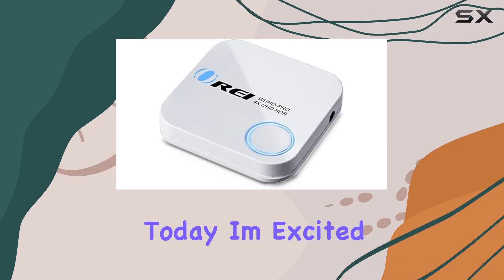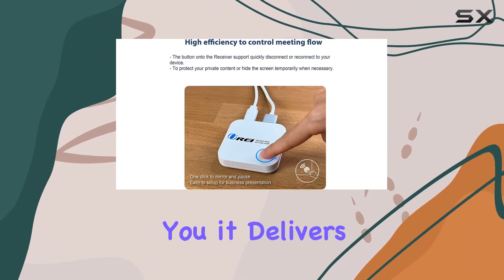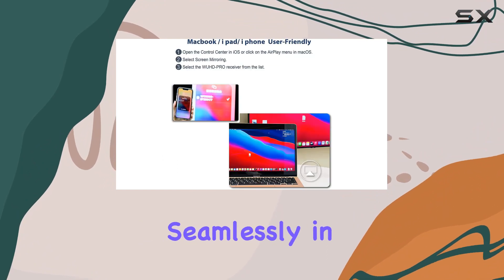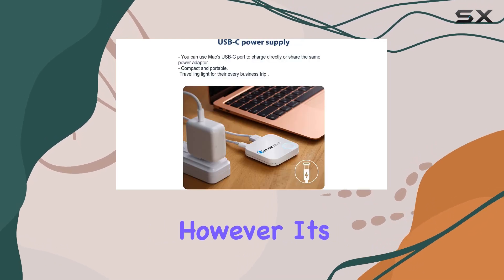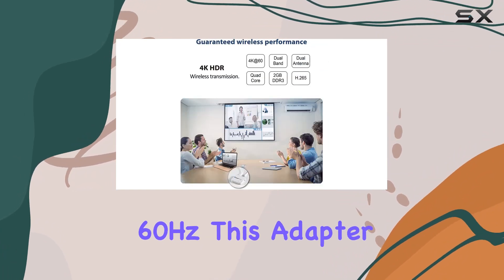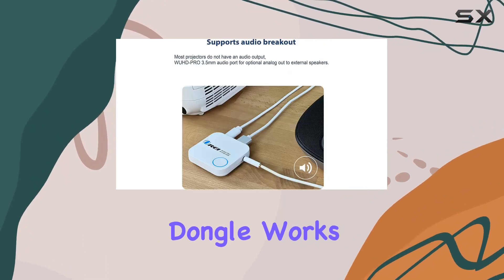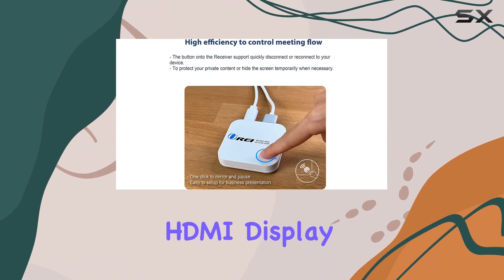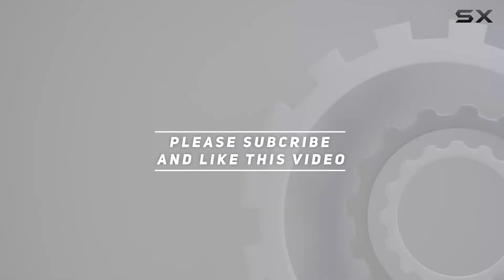OREI 4K Wireless HDMI Display Receiver Adapter Review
0:00 Intro
0:06 Review

Things that we mentioned in this video:
OREI 4K Wireless HDMI : B09XBVZVKJ